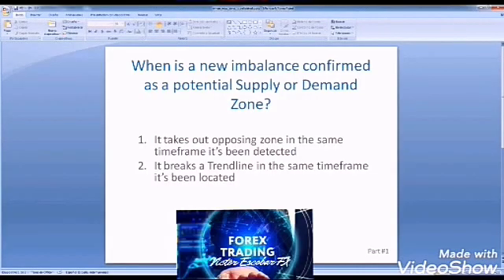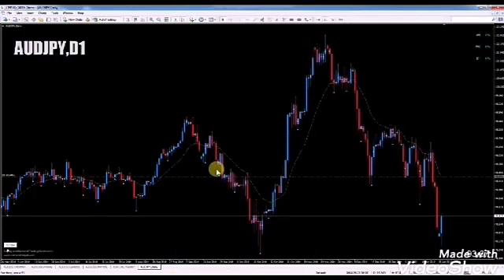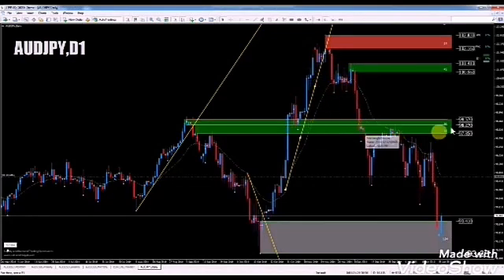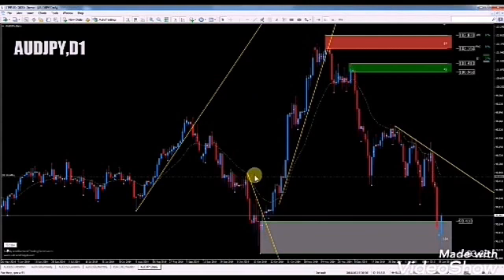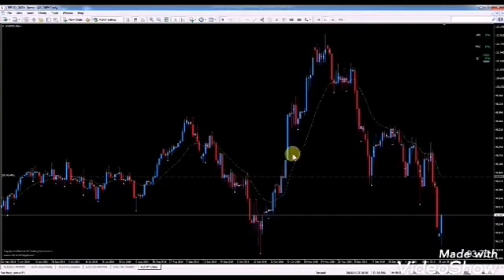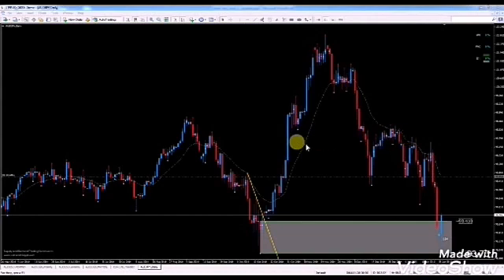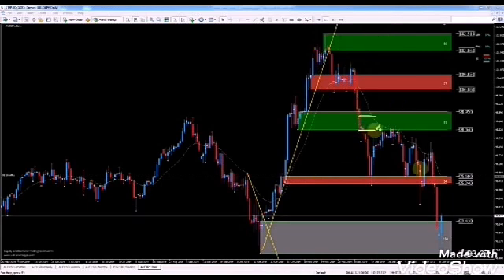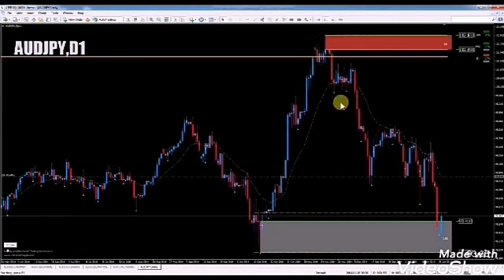Se confirman los desequilibrios potenciales si se elimina la zona opuesta o se rompe una L tendencia